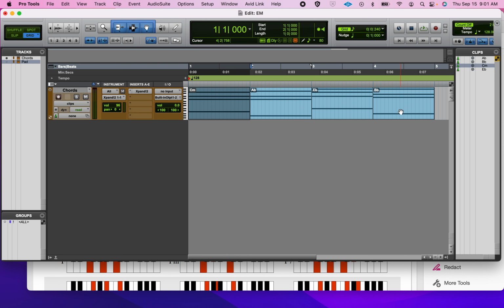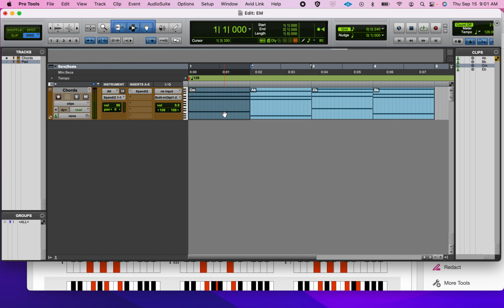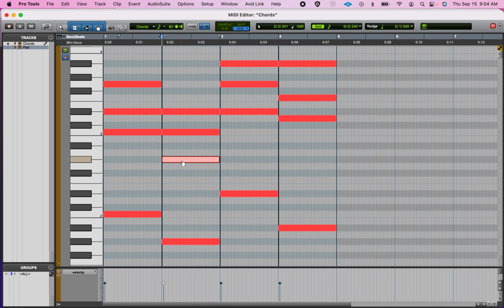Things We Should Know - (EDM) Chords and Inversions